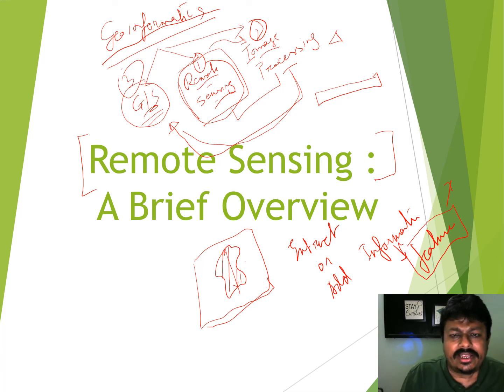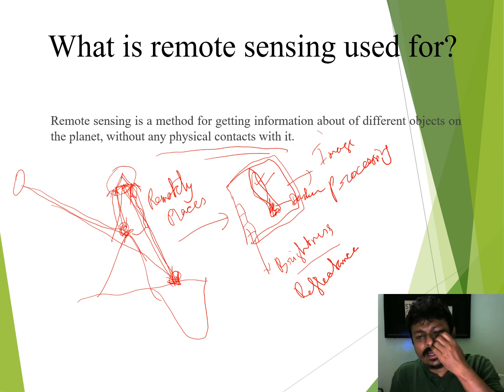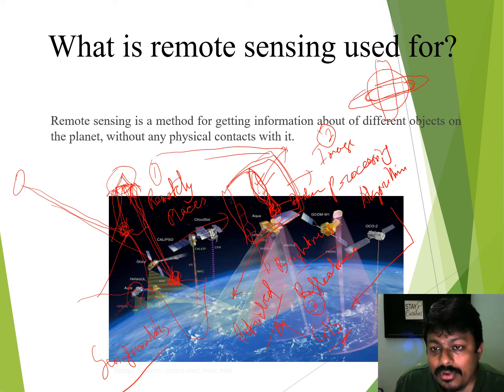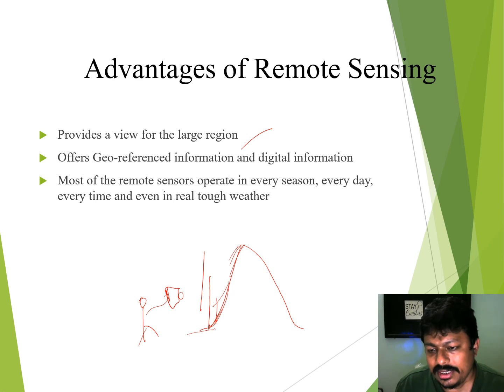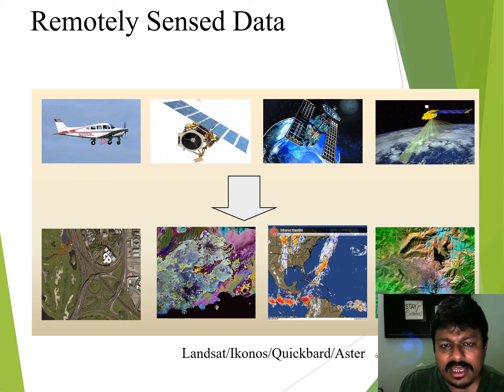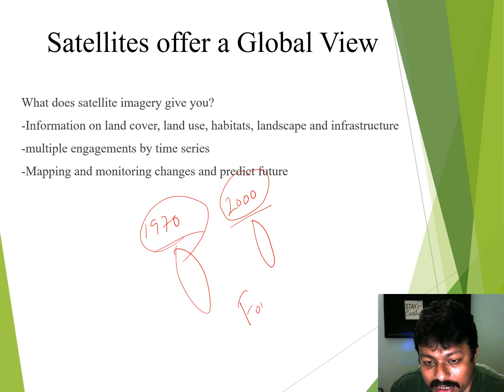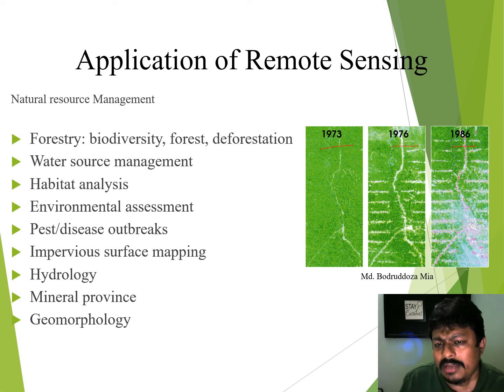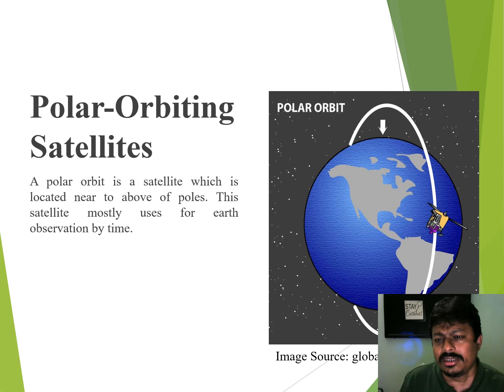Remote Sensing : Brief Introduction : Lecture Part 1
Tutorial Lecture on GIS and Remote Sensing: Remote Sensing: Brief Introduction: Lecture Part 1

The present video consists of a brief introduction to remote sensing and its scope.
The content of the lecture is divided into :
-What is Remote Sensing(RS)?
-Advantage
-Elements of RS
-Application of RS
-Different Satellites
-Types of Satellites and the images captured

The premium version contains the solved problems from GIS for national-level entrance examinations and interviews can be found